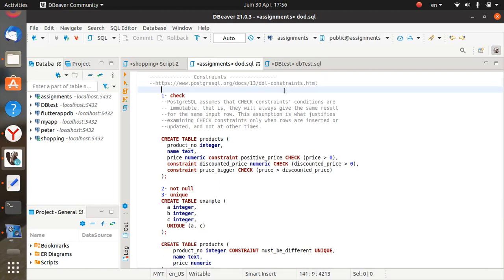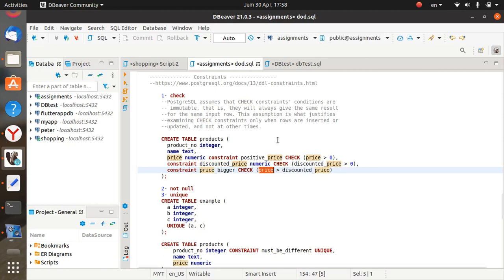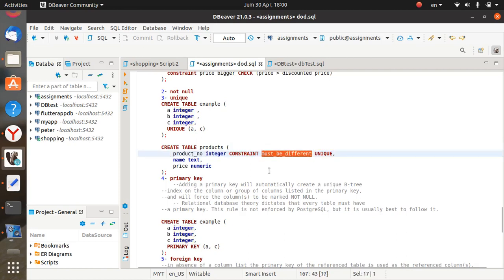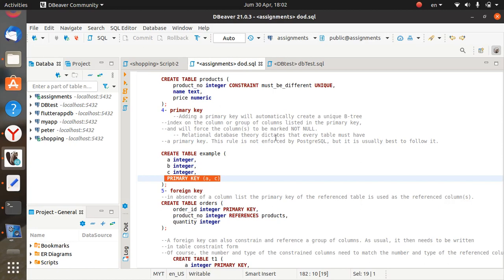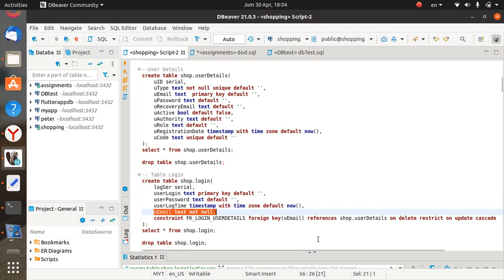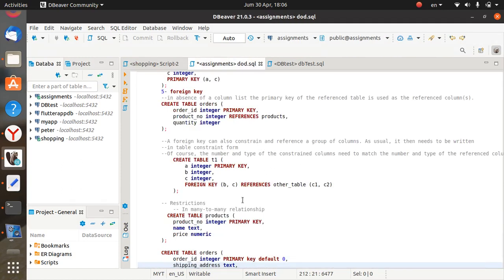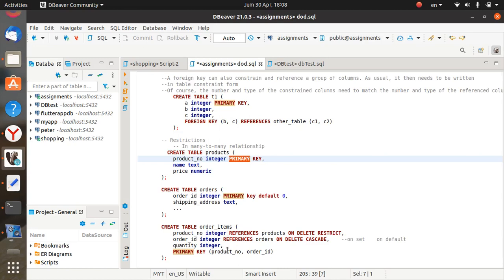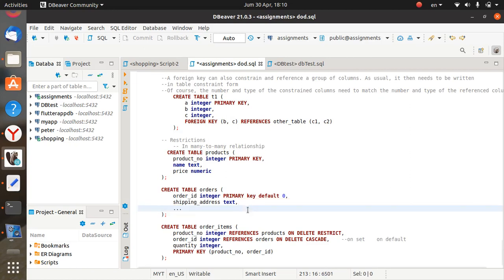4 Constraints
More details about the constraints